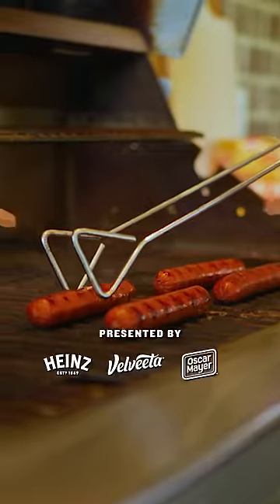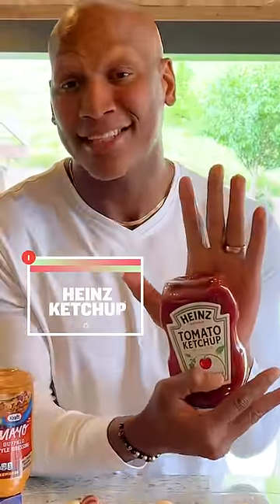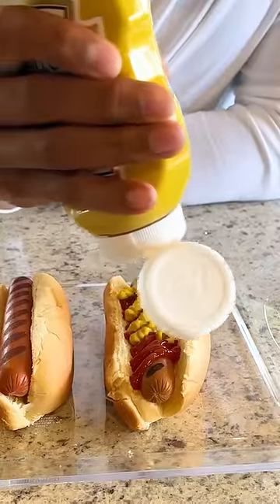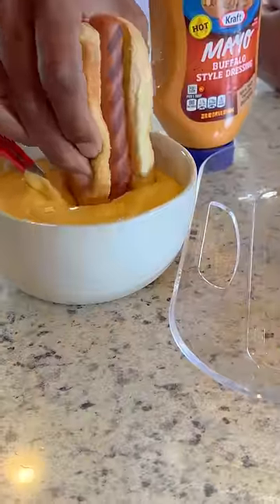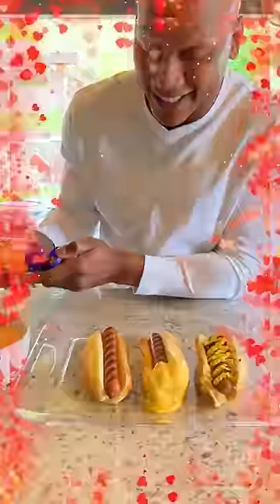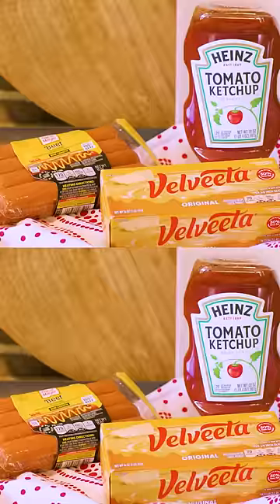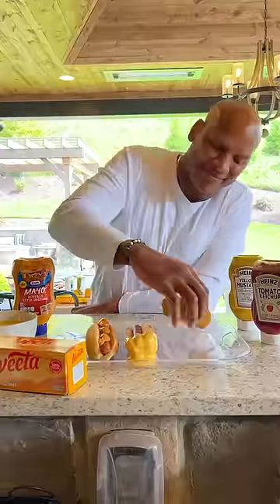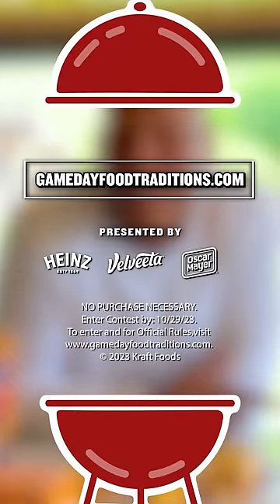Don’t miss Ryan Shazier’s delicious hot dog hacks 🌭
ad presented by Oscar Mayer, Heinz, and Velveeta

Team Whistle is a DAZN Group sports and entertainment media company built to engage and activate today’s generation, wherever they consume content globally. As a pioneer in data-driven content creation and distribution, Whistle has a positive and relatable original content slate of 50+ shows and a creator network that generates over four billion views per month across digital and social platforms such as YouTube, TikTok, Snapchat, Instagram, and Facebook. With these deep ties social and streaming platforms, Team Whistle’s internal agency “MAGNET,” provides platform-first content strategies to brands, leagues and platforms to attract audiences and create revenue opportunities.

Our flagship series include No Days Off, My Hustle & Dunk League and we've featured talent like Patrick Mahomes, Trae Young, Ja Morant, Karl Anthony Towns, A'ja Wilson, Cooper Kupp, Kyrie Irving, Snoop Dogg, Joel Embiid, G-Eazy, Trea Turner & J.R. Smith!